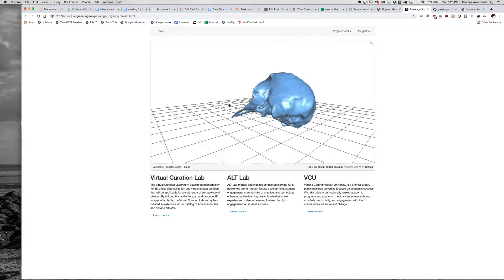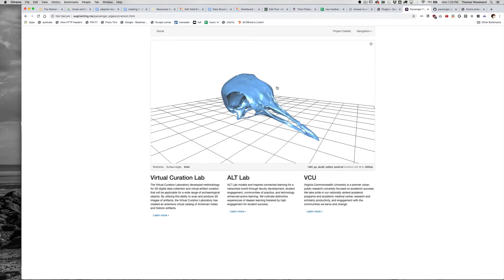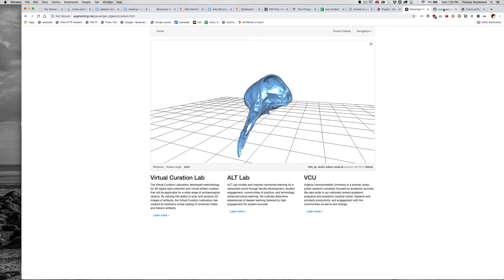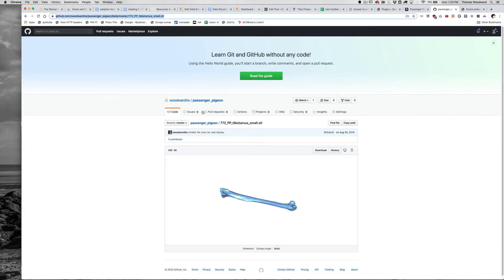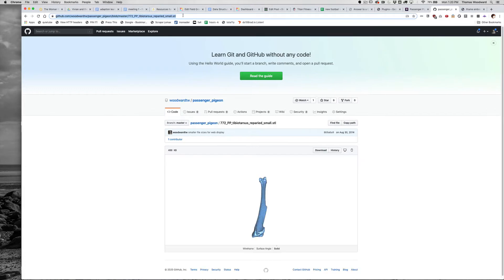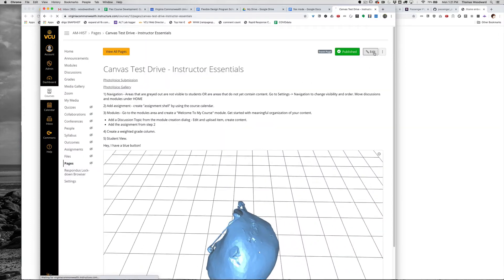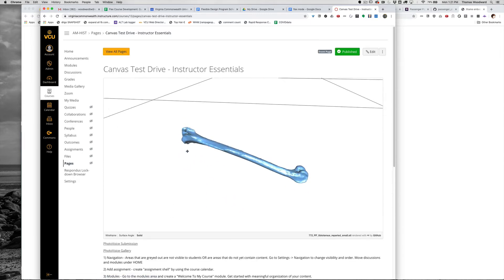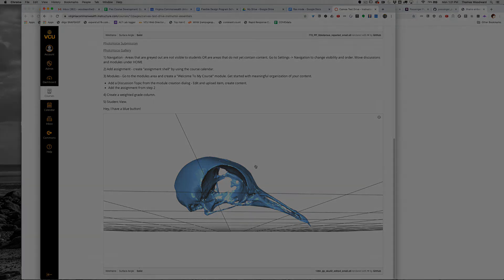GitHub 3d File HTML Generator for Canvas